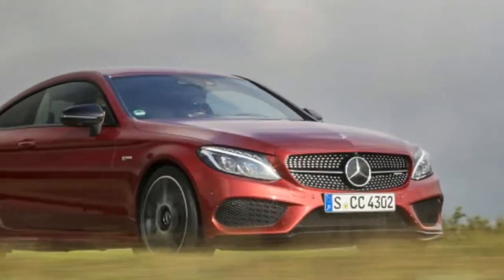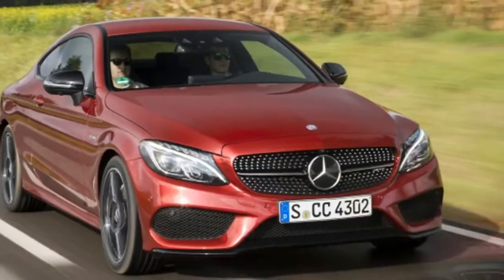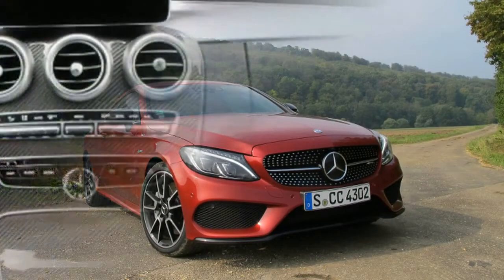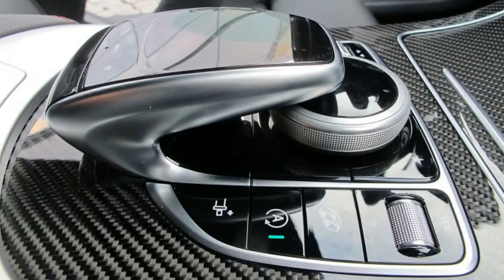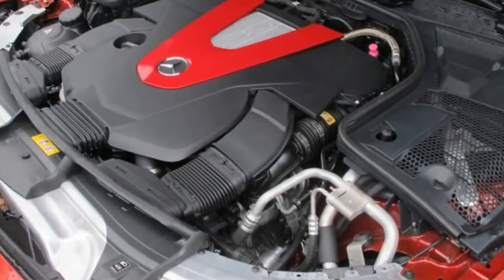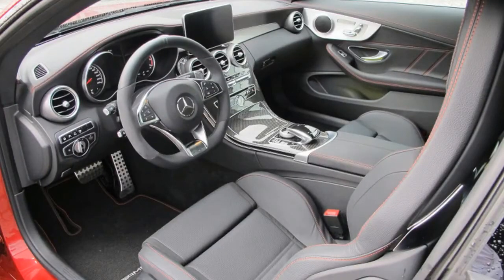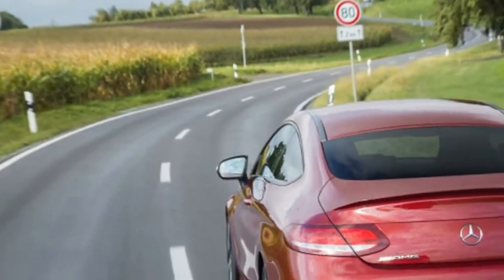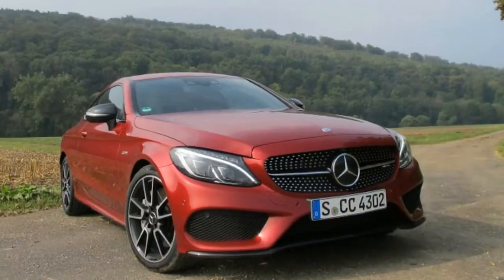AMG's Gateway Drug 2017 Mercedes AMG C43 Coupe Quick Spin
As part of Mercedes-AMG's expansion, a new crop of cars is replacing the short-lived AMG Sport line and moving closer to the look and feel of the models the in-house tuner has been making for years. Cars like this 2017 Mercedes-AMG C43 Coupe are meant to bridge the gap between standard Mercedes and the high-power stuff AMG turns out with 63 and 65 badges. We got behind the flat-bottom wheel outside AMG's Affalterbach, Germany, home to make sense of it all.

The new AMG 43 lineup includes variants built on the C-Class coupe, convertible, and sedan, as well as a pair of GLC crossovers, the GLE Coupe, the E-Class sedan, and the SLC roadster. The 43s replace the Mercedes-Benz 450 AMG Sport line, which was a mouthful from the outset. The new alpha-double-numeric name is more in tune with the names of the cars AMG engineers from top to bottom, and the smaller 43 number reflects the performance compared to AMG's 63 models.

The sleek two-door C43 is also more accessibly priced than a C63 Coupe, starting at $56,425, some $11K less. Stepping up from the entry-level C300 Coupe, it's not only the engine that's different, but the transmission too. While the C300 Coupe is powered by a 241-horsepower, 2.0-liter turbo four with a seven-speed automatic, the C43 Coupe employs a 3.0-liter twin-turbo V6 and delivers power via Benz's new 9G-Tronic nine-speed transmission. The added gears provide a fuel-economy benefit, and in this application AMG has also done some work to reduce shift times compared to the standard 9G-Tronic. The transmission, as well as the addition of coupe and convertible variants, is one of the main differences between the new C43 line and the C450 AMG Sport sedan that was offered prior.